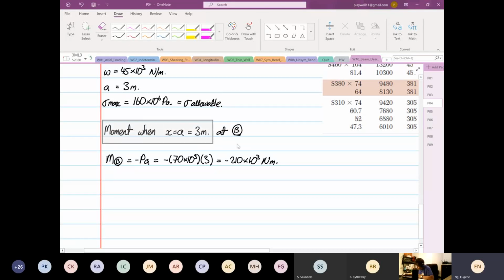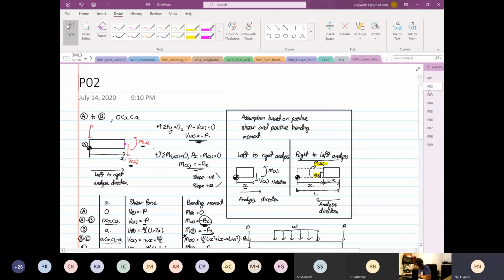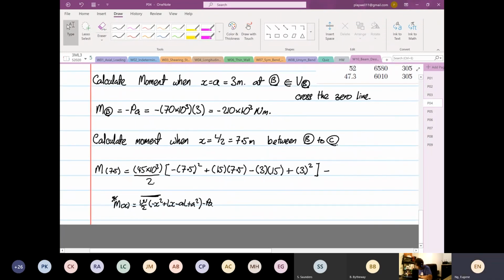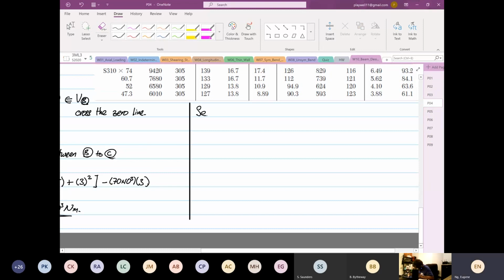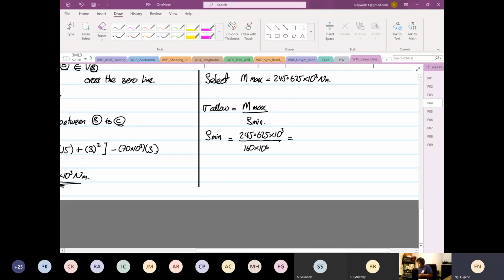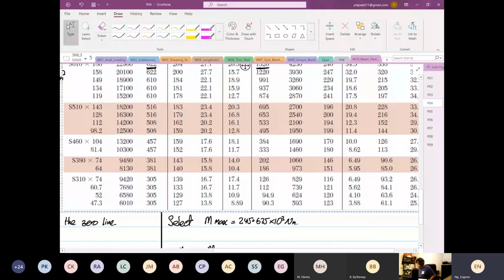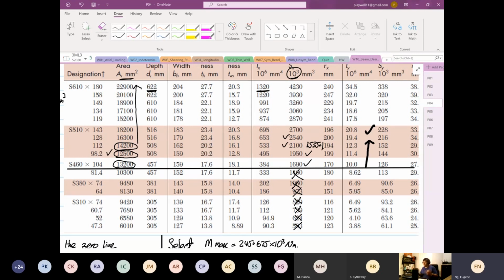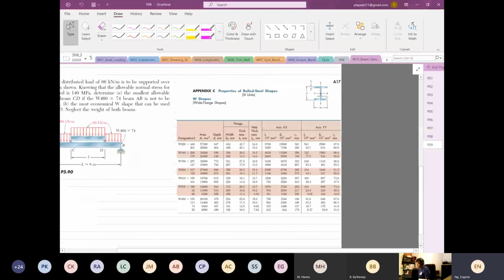W10 Beam Design P10